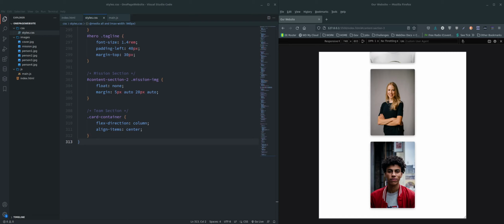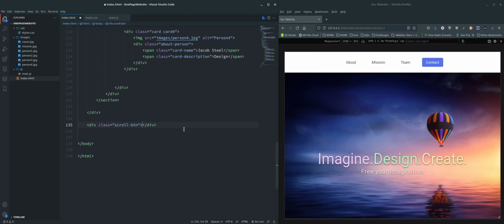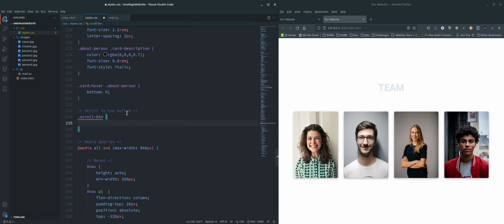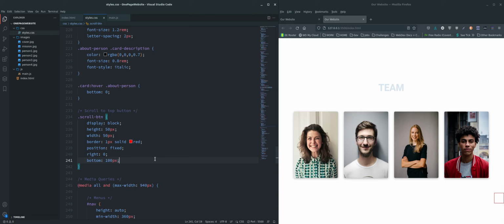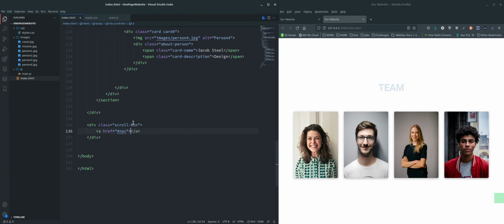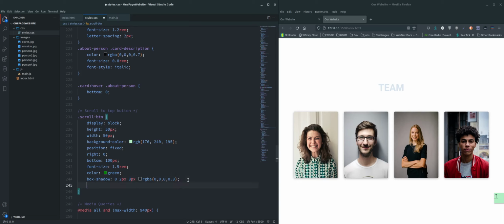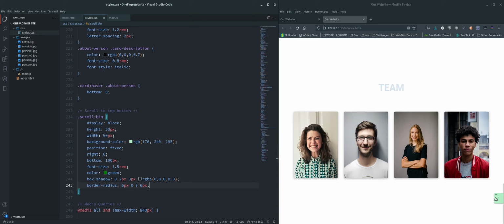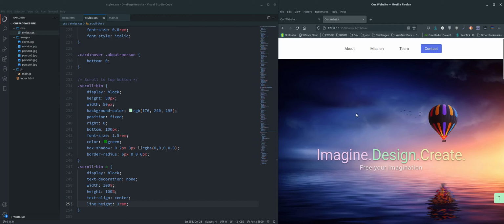Part 12 - Scroll to Top Button - Single Page Website - Crash Course for Beginners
In this video we create a handy fixed button for scrolling to the top of the page.